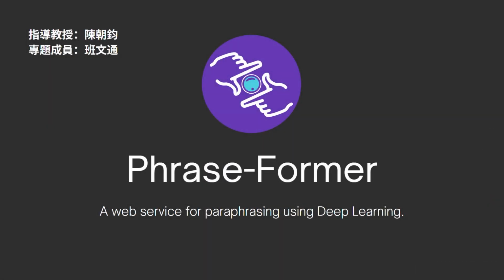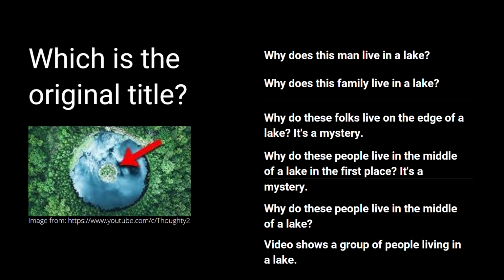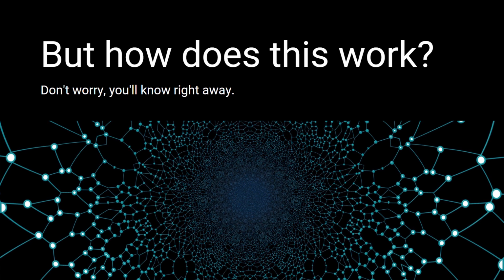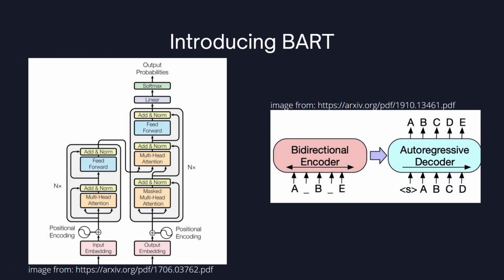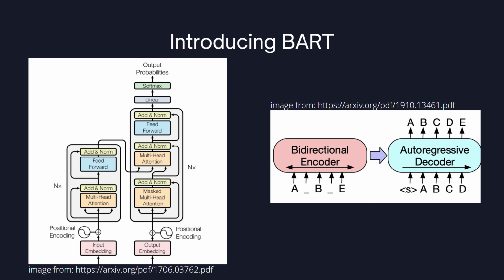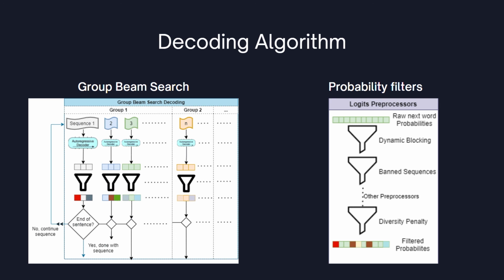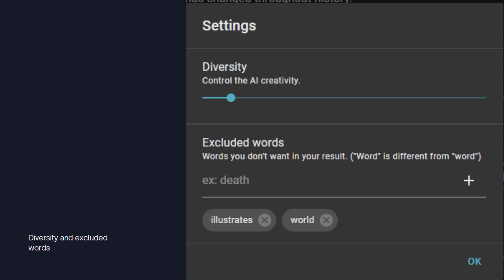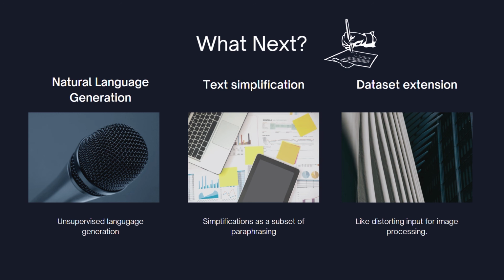Phrase-Former project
A paraphrasing web service that uses deep learning and decoding algorithms.